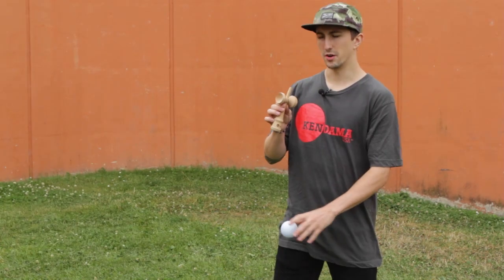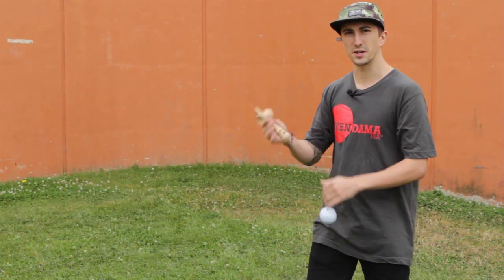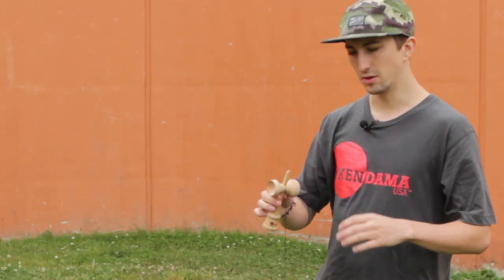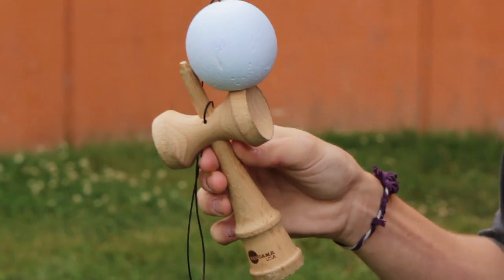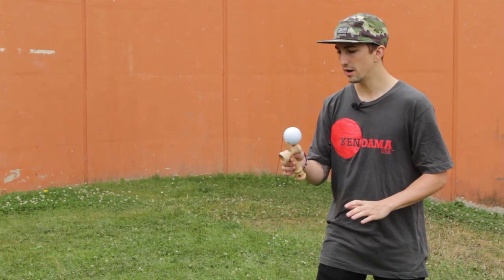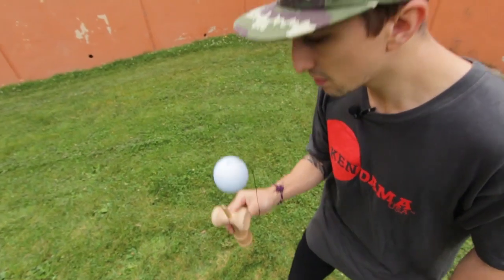Kendama USA - Trick Tutorial - Intermediate - Bird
In this Kendama trick tutorial, Kendama USA Pro, Turner Thorne teaches you how to Bird.
Bird is a great balance trick that you can transition to Spike. It'll take some practice to get it down so, listen to Turner's Tips and lace in no time!

"Keeping an eye on the top hole tells me exactly where the hole on the bottom is and you want it to land right on the rim of the big cup." - Turner Thorne

Performed by Turner Thorne
Directed by Jake Wiens
Shot in San Francisco, CA
Kendama - Pastel Blue Kaizen

For more information head over to KendamaUSA.com

Stay up to date with Kendama USA!

Other ways to connect with Kendama USA -